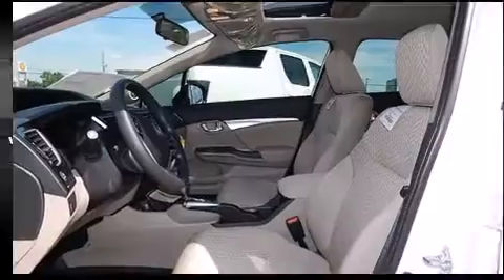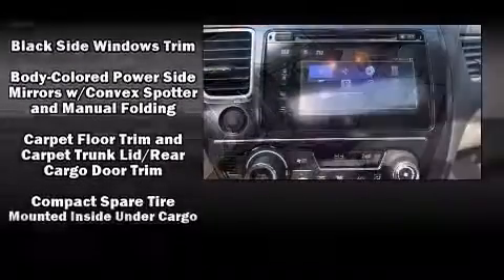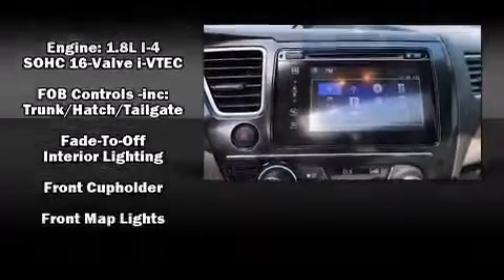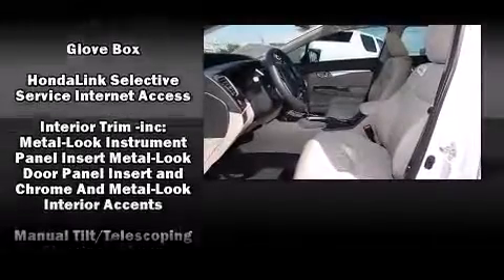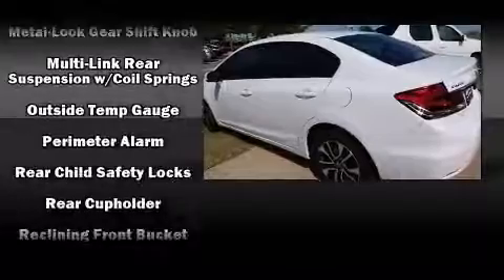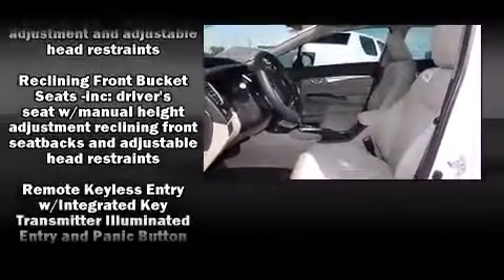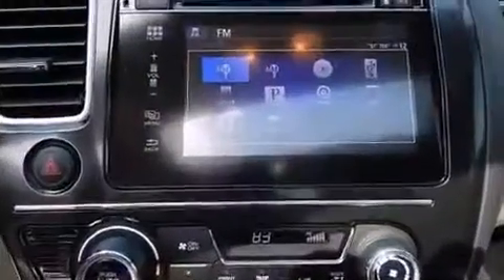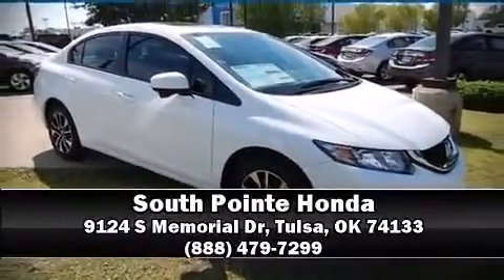2014 Honda Civic EX in Tulsa, OK 74133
Sensibility and practicality define the 2014 Honda Civic This 4 door, 5 passenger sedan leads among competitors in its segment. Smooth gearshifts are achieved thanks to the 1.8 liter 4 cylinder engine, and for added security, dynamic Stability Control supplements the drivetrain. Honda prioritized comfort and style by including: 1-touch window functionality, a trip computer, an outside temperature display, front bucket seats, power door mirrors, power windows, and much more. For drivers who enjoy the natural environment, a power moon roof allows an infusion of fresh air. Premium sound drives 6 speakers, providing you and your passengers a sensational audio experience. Honda ensures the safety and security of its passengers with equipment such as: head curtain airbags, front SIDE impact airbags, traction control, brake assist, a security system, and 4 wheel disc brakes with ABS. This car was designed with safety in mind, allowing you to drive with even greater assurance. You will have a pleasant shopping experience that is fun, informative, and never high pressured. Please don't hesitate to give us a call.